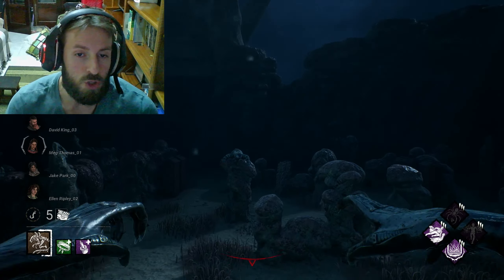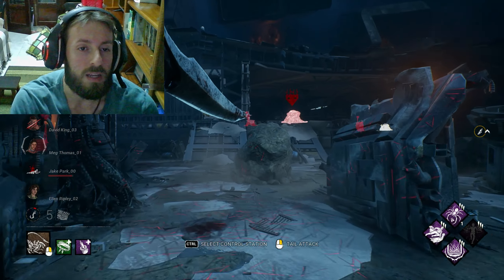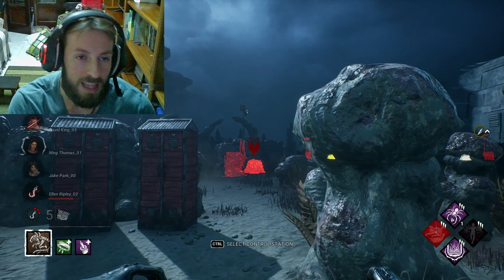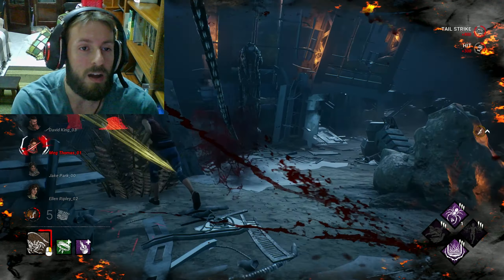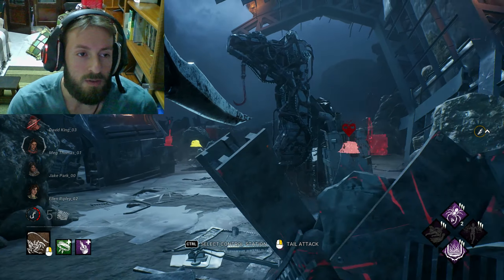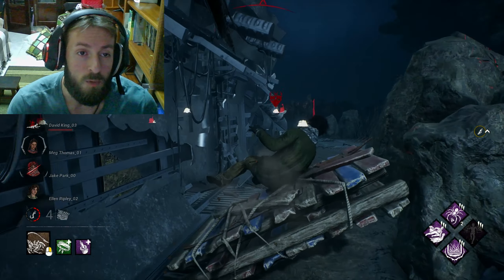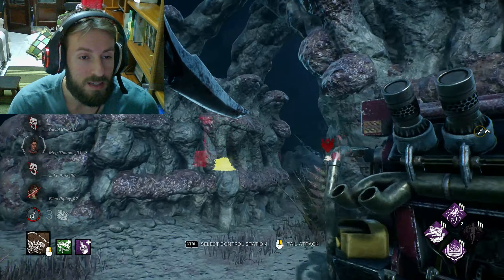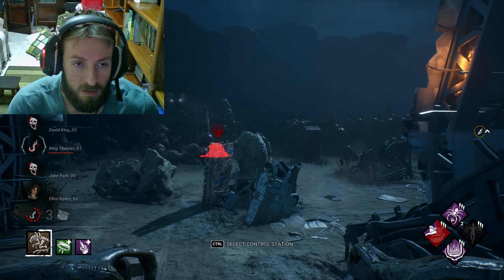ALIEN WITH PLAY WITH YOUR FOOD PERK THE NEXT META KILLER BUILD ON DEAD BY DAYLIGHT?